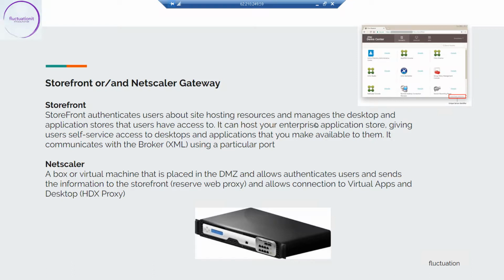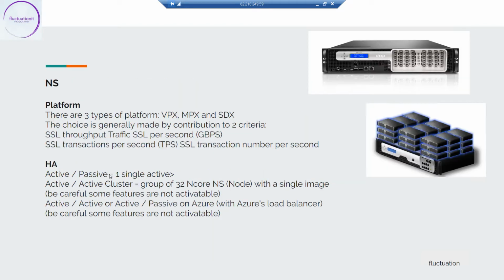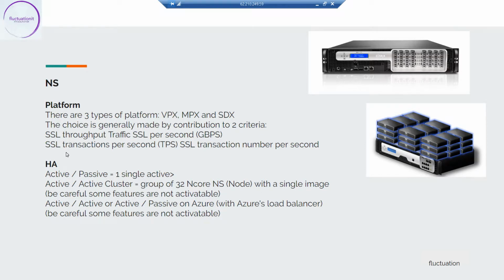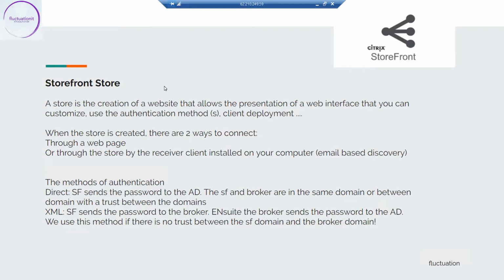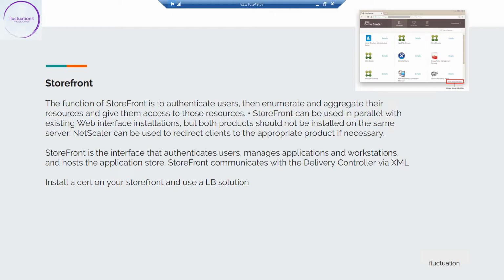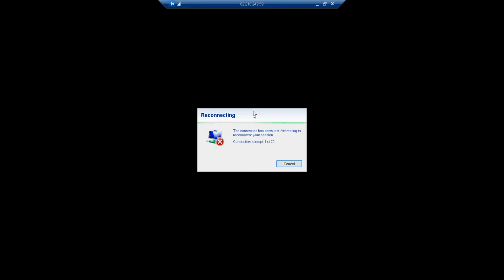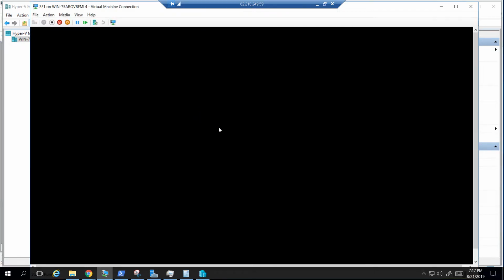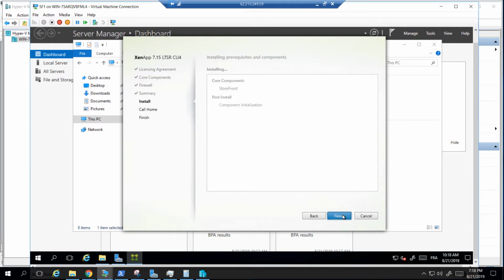CITRIX STOREFRONT INSTALLATION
The function of StoreFront is to authenticate users, then enumerate and aggregate their resources and give them access to those resources. • StoreFront can be used in parallel with existing Web interface installations, but both products should not be installed on the same server. NetScaler can be used to redirect clients to the appropriate product if necessary.

StoreFront is the interface that authenticates users, manages applications and workstations, and hosts the application store. StoreFront communicates with the Delivery Controller via XML

Install a cert on your storefront and use a LB solution

- Cloud computing
- VMware virtualization
- Windows Server 2016/1019
- Windows 10
- Powershell
- Web development

The video is available for life
The videos available:

If you have any questions, I am available on